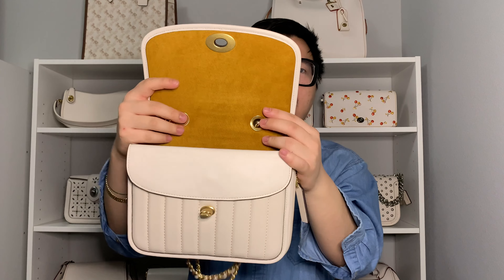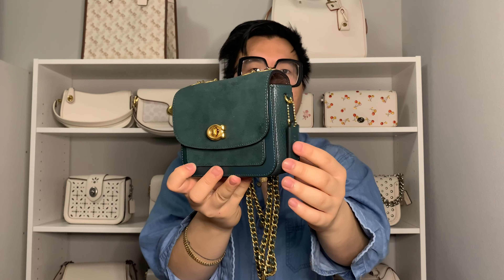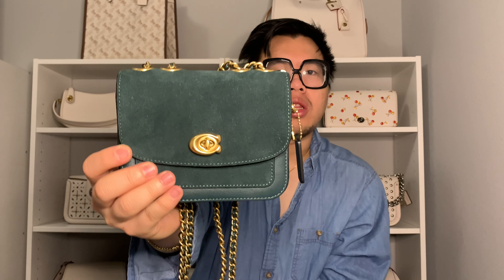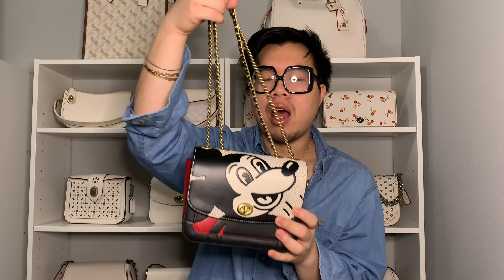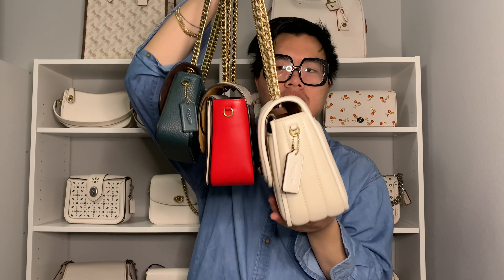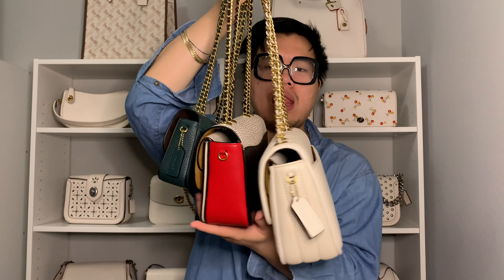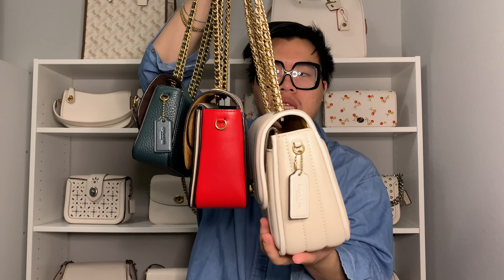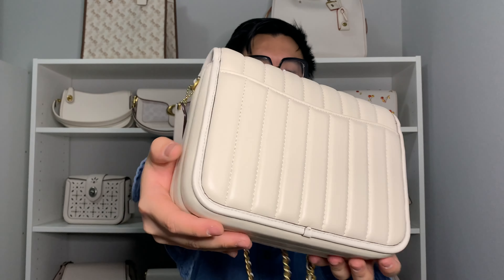NEW! Coach Madison Shoulder Bag Review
Hi everyone!

I wanted to film a little video over the Coach Madison shoulder bags! I have 3 of them to share with y’all and show some of the details.